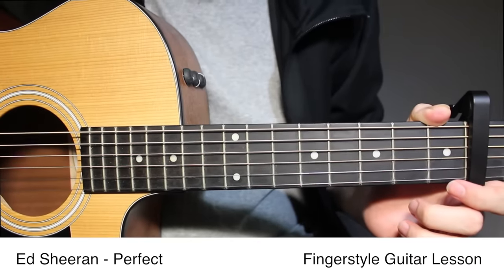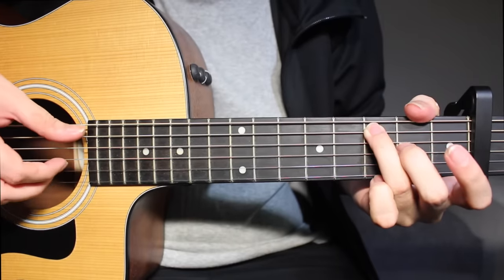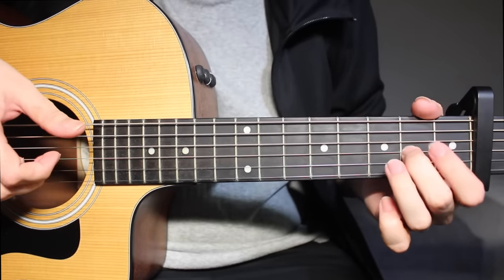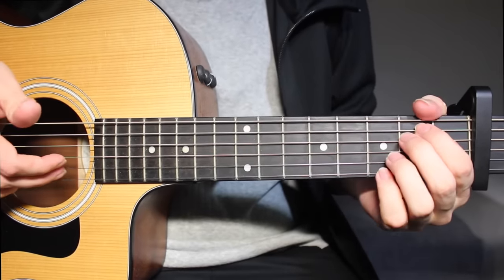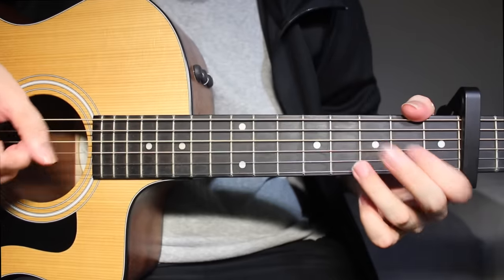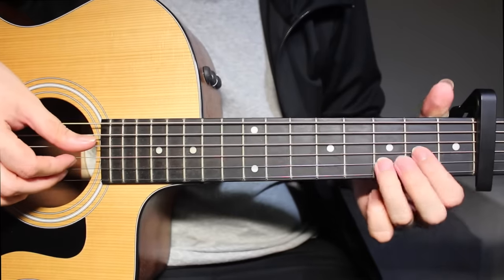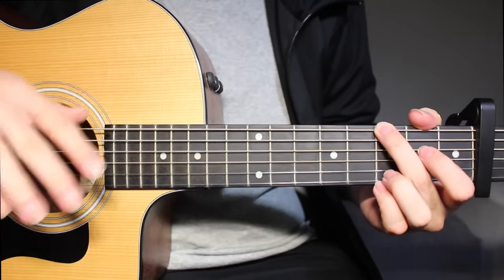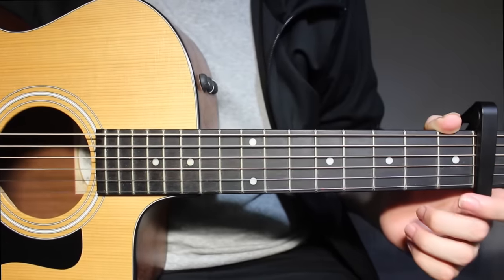PERFECT - Ed Sheeran | Fingerstyle Guitar Lesson (Tutorial) How to play Fingerstyle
Perfect Fingerstyle Guitar Lesson (Ed Sheeran). Fingerstyle Tutorial with capo in Standard Tuning. Have fun playing this song!

Keep practicing!